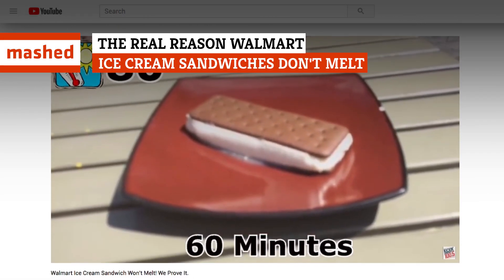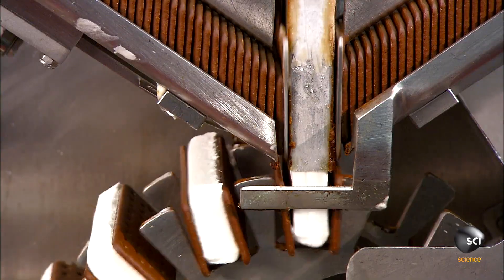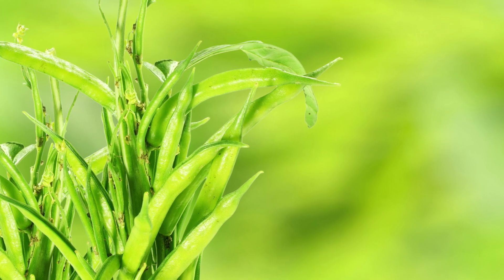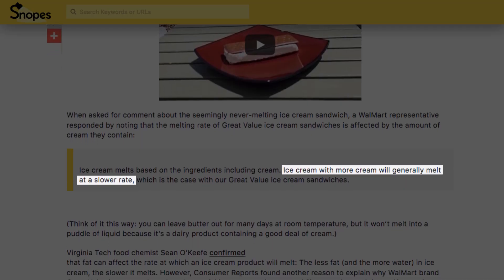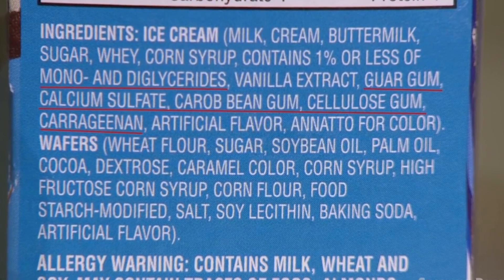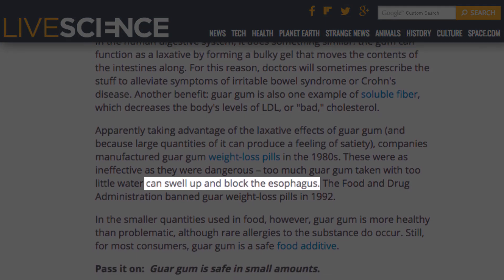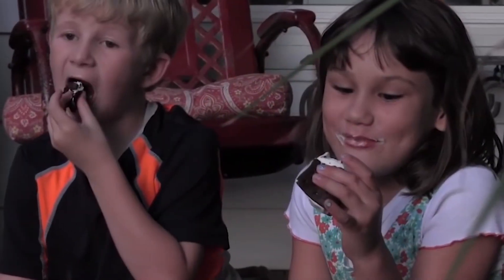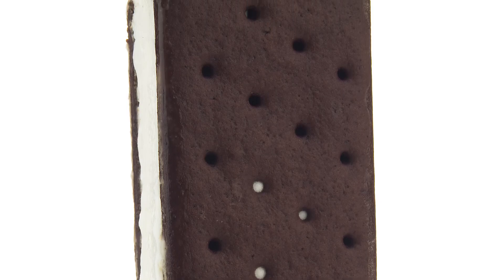The Real Reason Walmart Ice Cream Sandwiches Don't Melt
Although ice cream that can’t melt sounds more like something that Willy Wonka would create than something you could find in real life, it turns out that the rumors you’ve heard about Walmart’s ice cream sandwiches are true. Despite seemingly being made out of normal ice cream, a Great Value Ice Cream Sandwich won’t melt when you take it outside in the summer. How do they make this happen, and is it actually safe to eat something that so callously breaks a basic scientific principle? Let’s take a look at the real reason why Walmart ice cream sandwiches don’t melt, even in hot temperatures.

Label check | 0:00
Should you worry? | 1:05